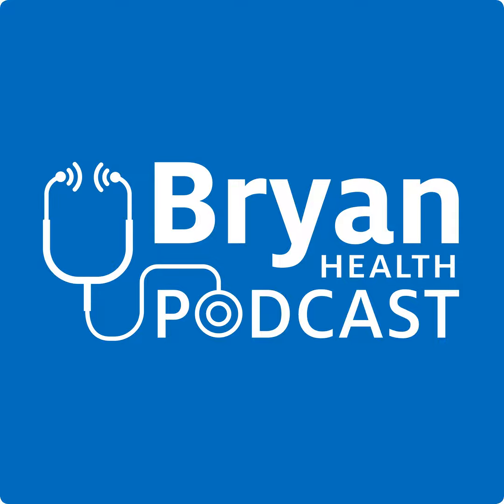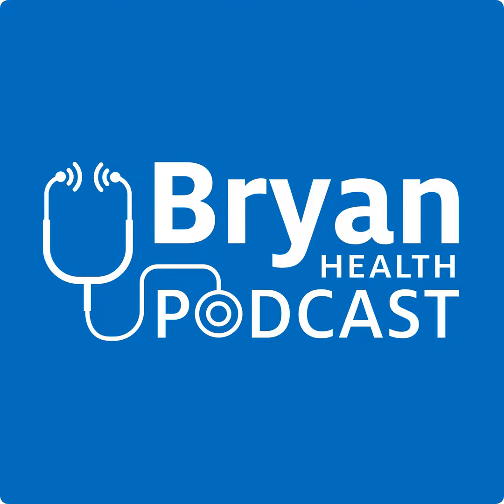Discovering Acupuncture: Pain Relief & Holistic Healing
Learn how acupuncture can alleviate pain and enhance well-being. Join acupuncturist Betsy DeGrandi as she explores acupuncture’s diverse benefits and shares insights into whole-body health.